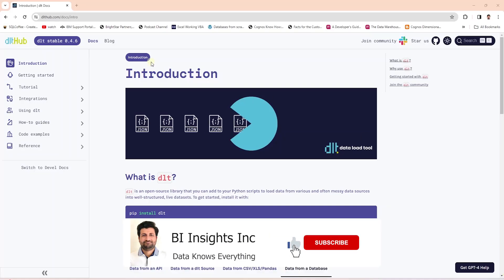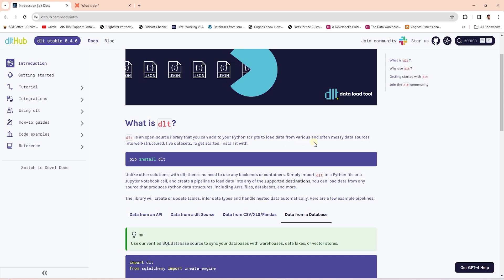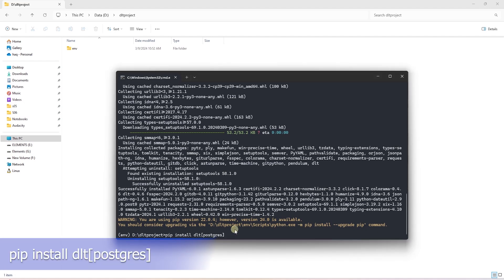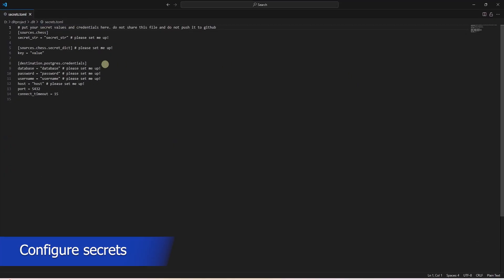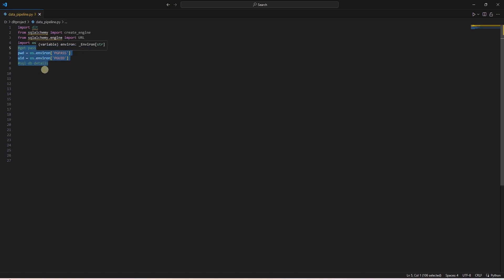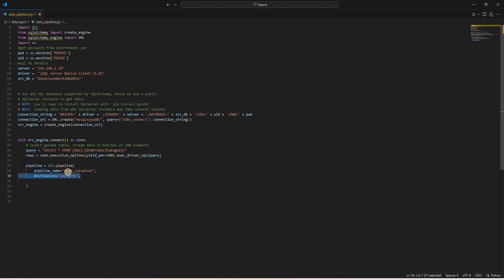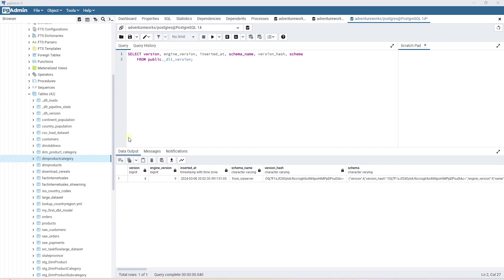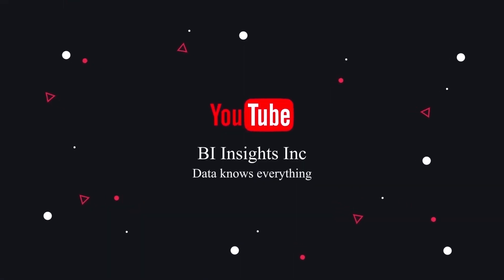how to build data pipelines with data load tool (dlt) | data pipeline | etl | Python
In this video we are covering an exciting new Python library. We have covered the data build tool commonly known as dbt. It is a data transformation python library. It decopuled the Extract, Transform and Load process or ETL. This covered the T in the ETL. We are left wanting for the EL process. Now we have the data load tool library in Python. This as the name suggests does the Extract and Load part. This library is commonly referred to as dlt.A perfect companion for dbt.
dlt is an open-source library that we can add to our Python scripts to load data from various data sources into well-structured datasets.

Links to related material.

Topics in this video (click to jump around):
0:00 - Introduction to data load tool (dlt)
1:16 - Getting Started (Install)
1:46 - Review Great Expectation Data Quality Tests
2:10 - Setup Example project
2:23 - Configure Secrets
2:46 - Prerequisites
3:00 - Build dlt pipeline
4:41 - Run the dlt pipeline
4:59 - Test pipelines results